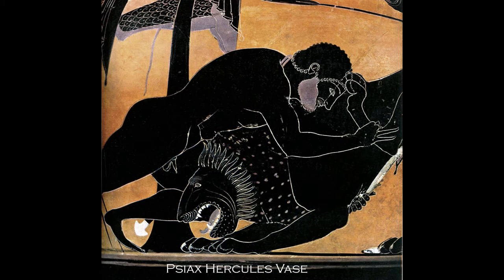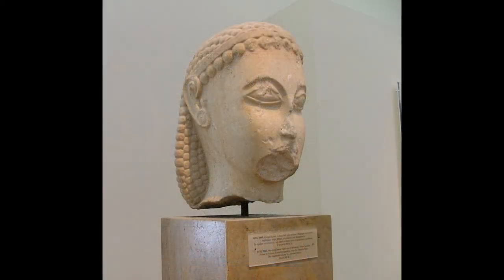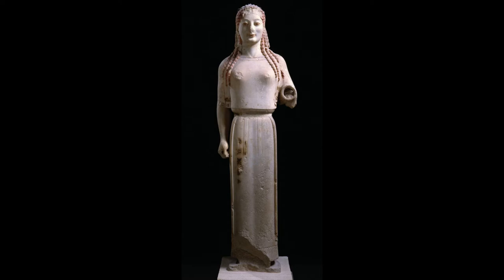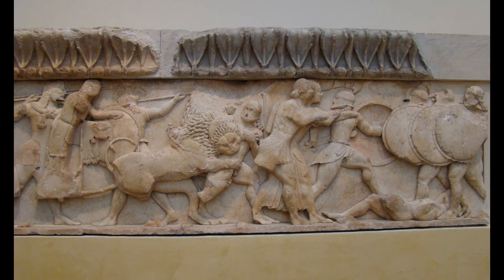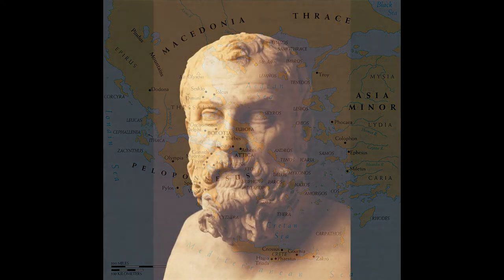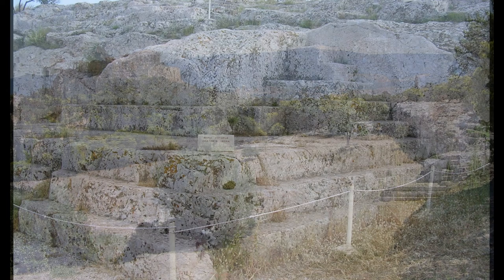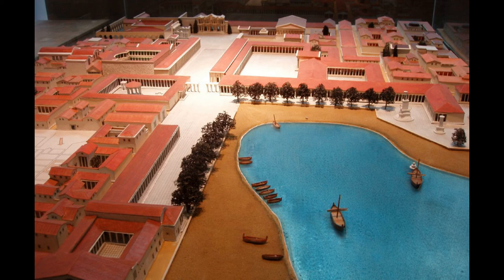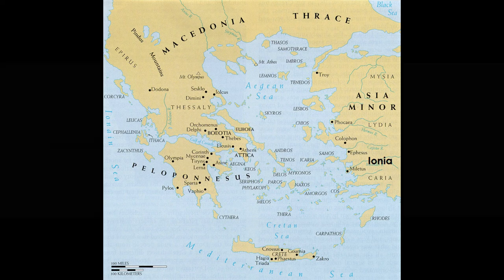Ancient Civilization Lecture 6B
Correction: The picture of the Rampin Horseman was taken in the Acropolis Museum